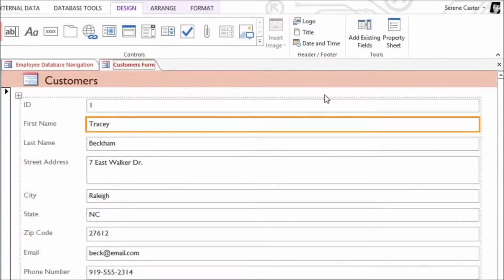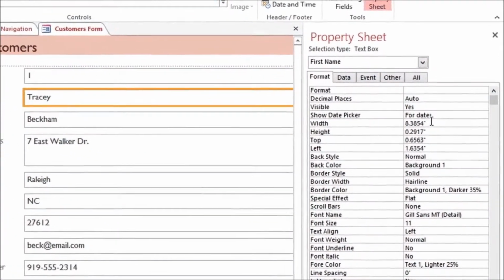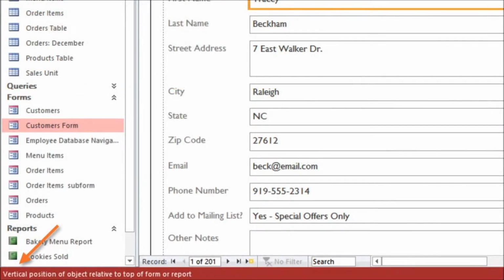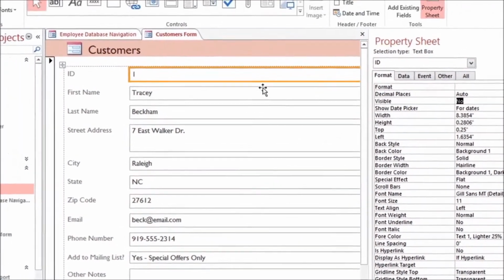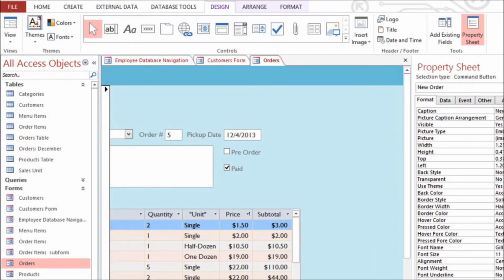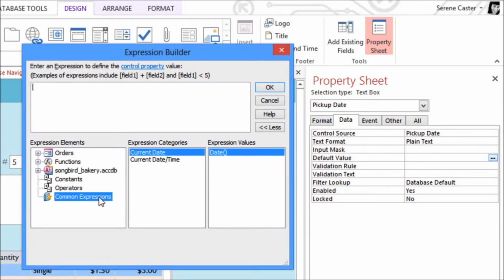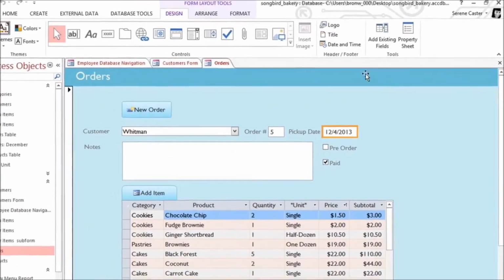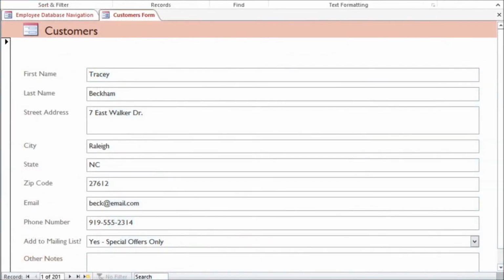Access 2013 Customizing Form Settings